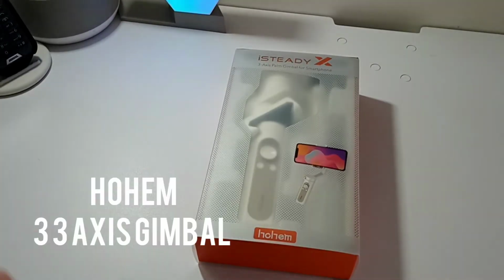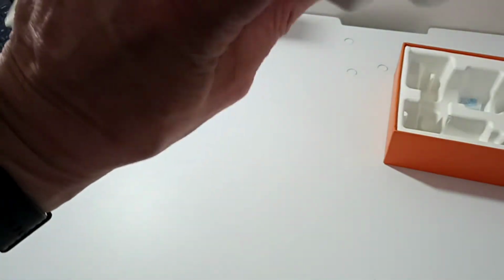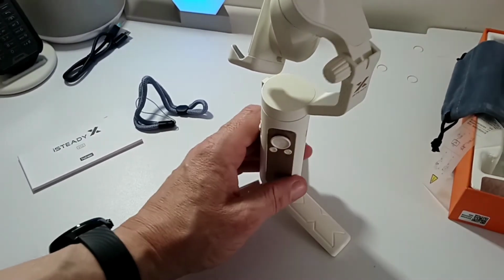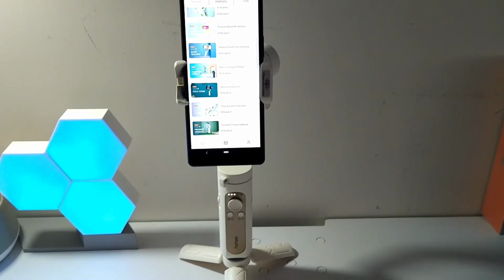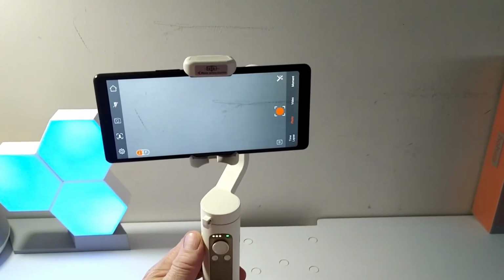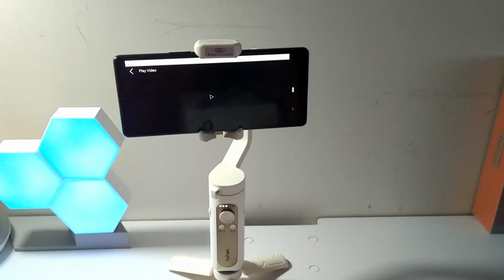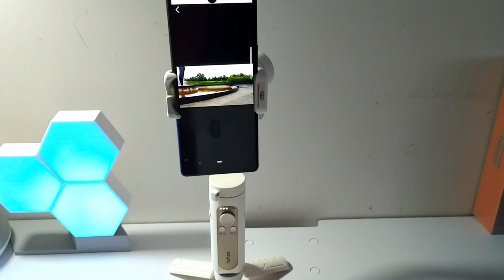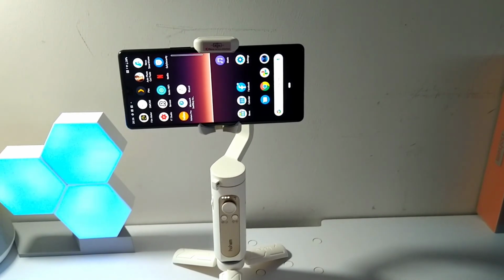Review - The Hohem iSteady X Smartphone Gimbal.